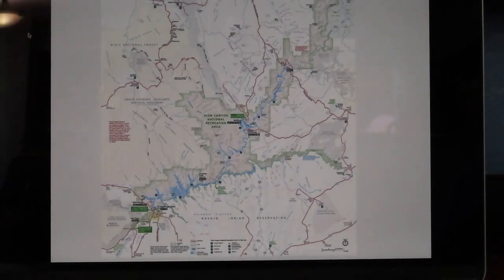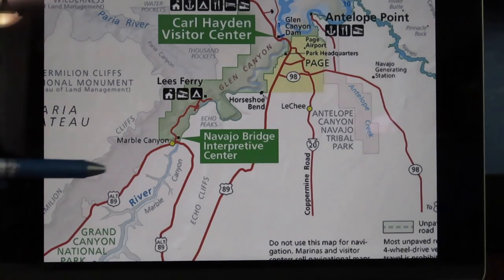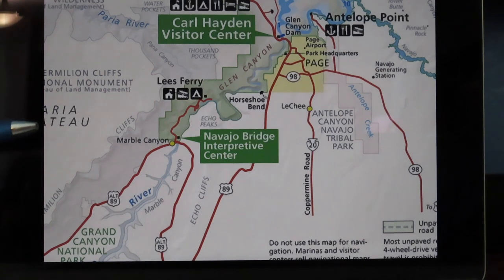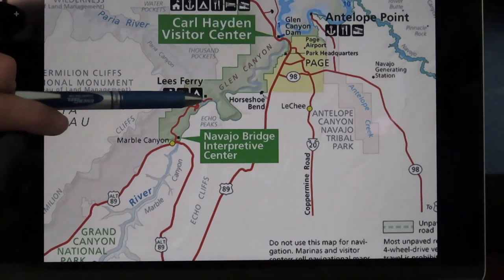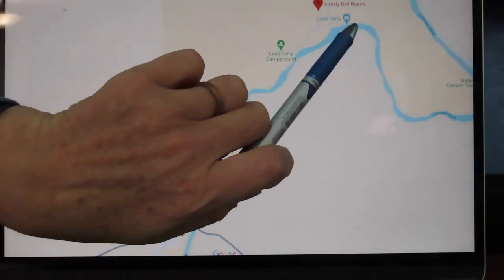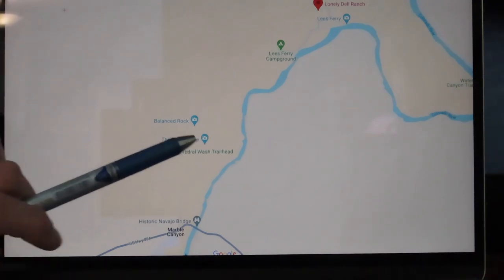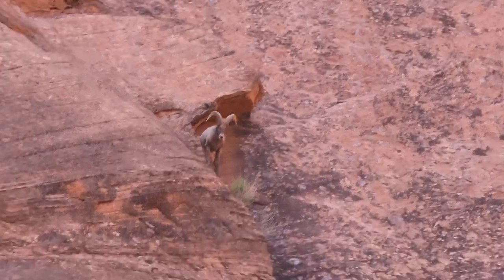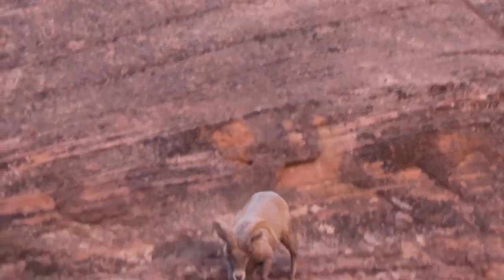Glen Canyon, Arizona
Exploring the part of Glen Canyon National Recreation Area that is in Arizona from September 5th to 8th, 2023. Driving from Grand Canyon North Rim to Lee’s Ferry Campground in Glen Canyon, enjoying the views of Vermillion Cliffs National Monument along the way. Camping in Lee’s Ferry Campground. Watching the boats launch from Lee’s Ferry. Learning local history along the River Trail and the Lonely Dell Ranch Historic District. Taking in the views at Horseshoe Bend. Checking out the Cathedral Wash Trail. Going on a guided tour of Upper Antelope Canyon. Riding a raft down the Colorado River from Glen Canyon Dam to Lee’s Ferry.

Ever Yours - Instrumental Version - Beò, One Hour North
Stay - Instrumental Version - Russo & Weinberg
Seven Wonders - Ziv Moran
Never Gonna Let You Go - Steven Beddall
Far Away Feelings - Jamie Rutherford
Hovering Across the Earth - Assaf Ayalon
Listed Thoughts - Ziv Moran
Down to Get Up Again - Instrumental Version - Michael Shynes